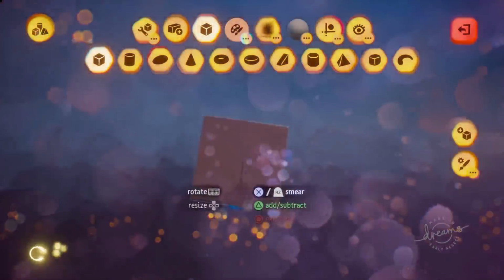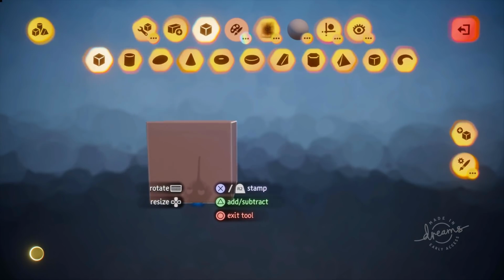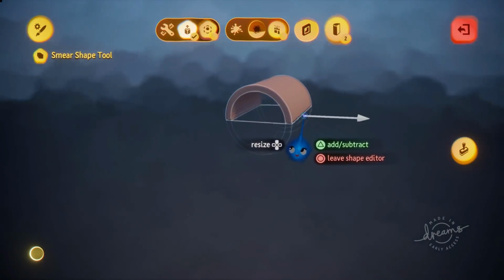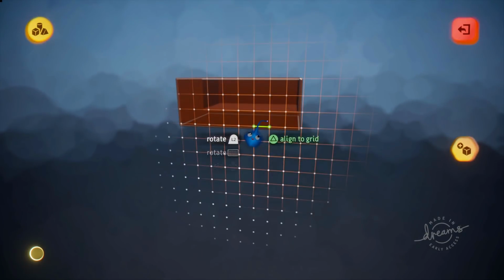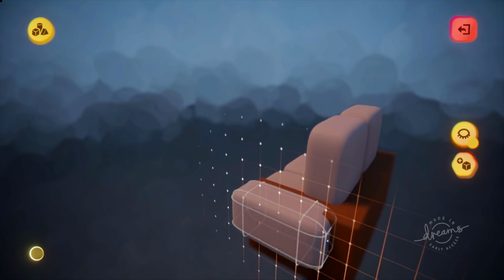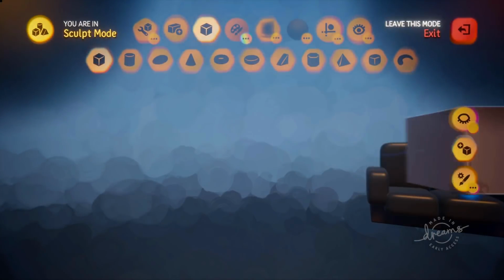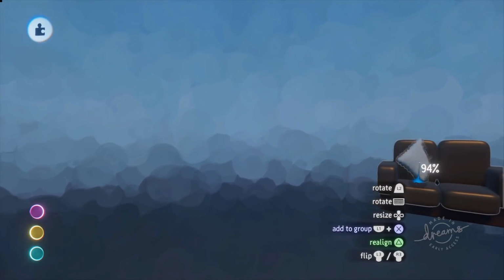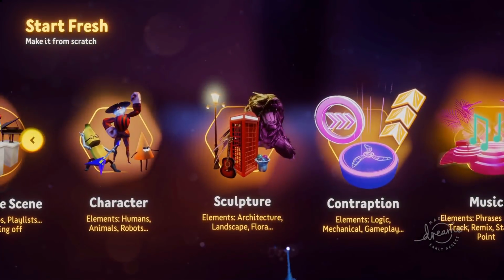Dreams PS4 Tutorial: Basic Prop Sculpting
Basic sculpting info and I make a sofa. for tutorials, articles and blog for Dreams PS4 content.